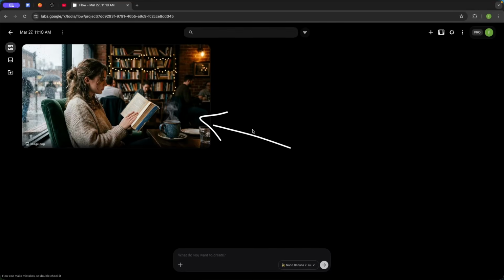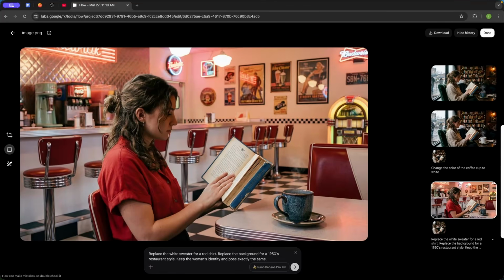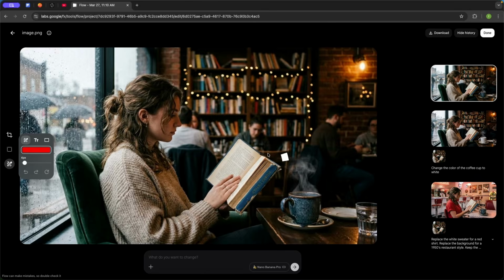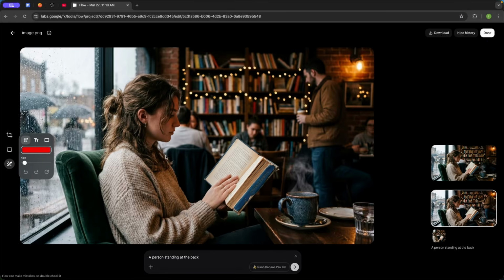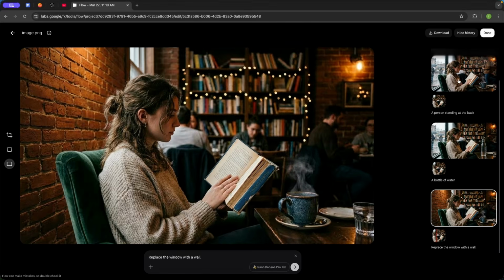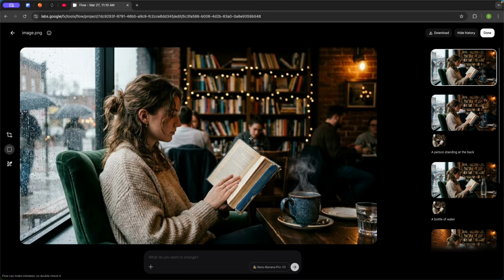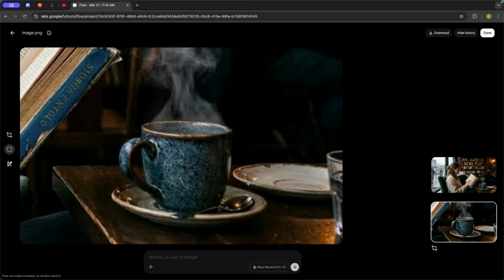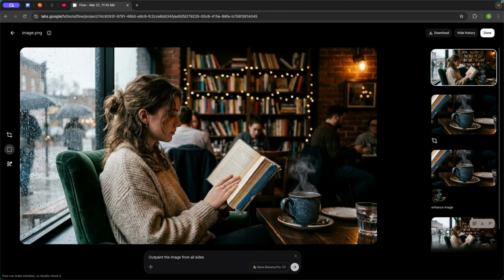How to Edit AI Images: FLOW Nano Banana editing tools Tutorial (2026 Update)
Stop wasting credits on simple edits! Learn how to use the "Reasoning" power of Nano Banana 2 to swap clothes, change backgrounds, and outpaint your scenes for zero credits in Google Flow.

The new 2026 Google Flow interface has completely changed the game for image editing. Because Nano Banana 2 is a reasoning model, you don't need complex prompts to make surgical changes—you can simply tell it to "change the coffee cup to blue" and it just works.

In this tutorial, I break down the entire Edit Workspace, from managing your Edit History to mastering the left-side toolset. We explore how to use the Doodle/Brush for creative additions, the Box tool for precise inpainting, and the powerful Annotation feature for text-based edits. Plus, I show you how to outpaint and extend your scenes horizontally or vertically without spending a single credit.

timecodes:
00:00 - Intro
00:15 - Text prompt
01:58 - Manage edits
02:44 - Doodle
05:08 - Square
06:38 - Annotations
07:58 - Box and Lasso09:02 - Crop
10:46 - Extend or Outpaint